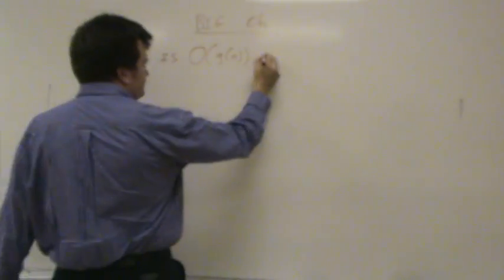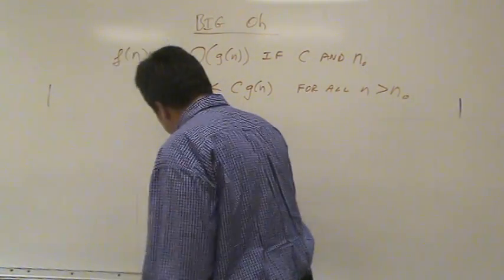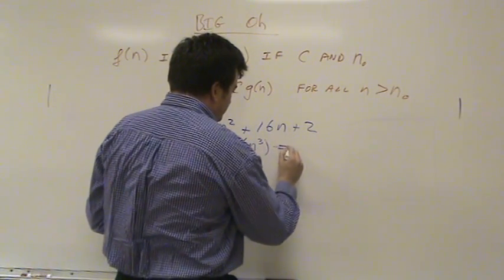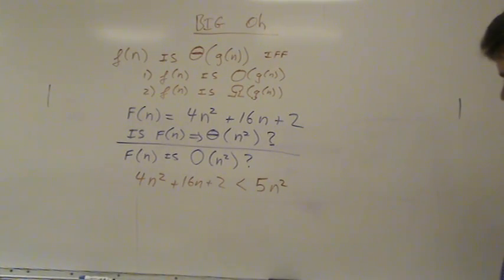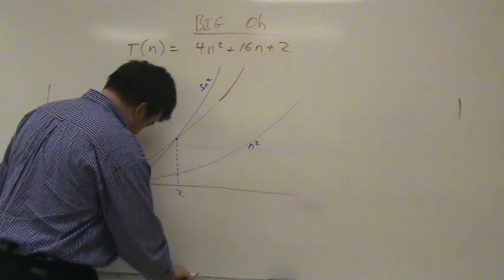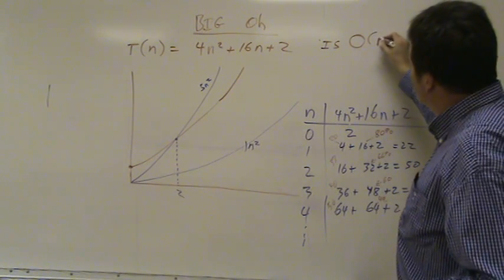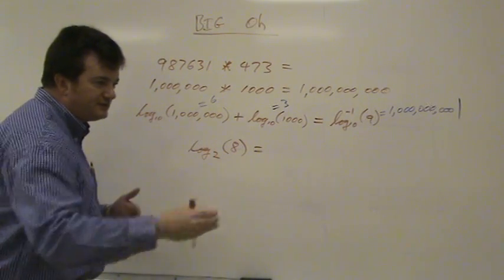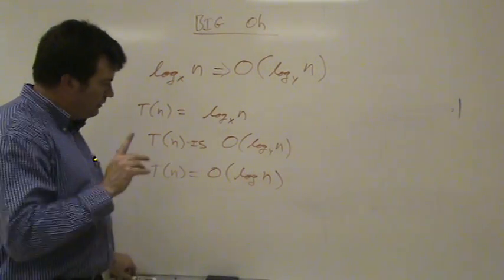Big Oh Notation (and Omega and Theta)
Data Structures and Algorithms 1.2 - Big Oh notation, Running times.